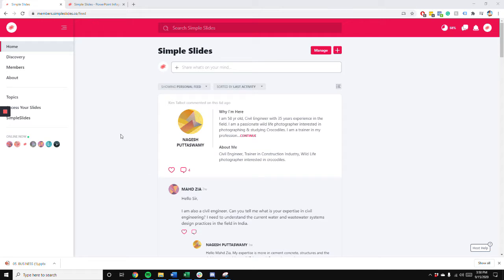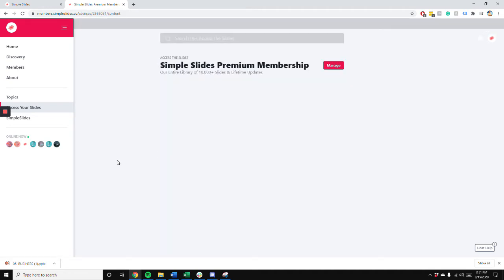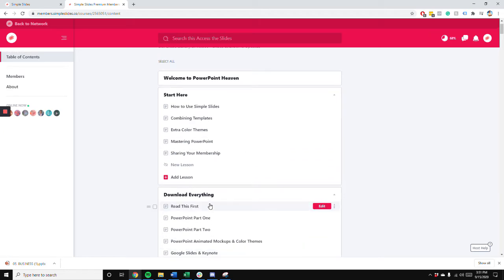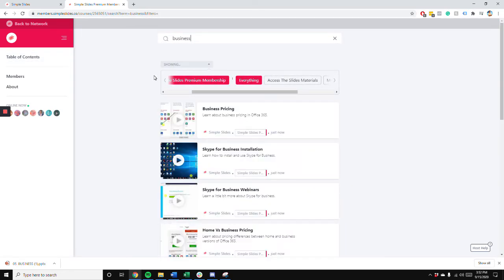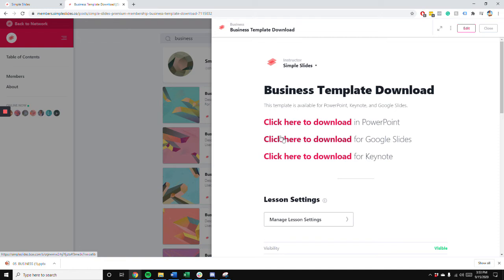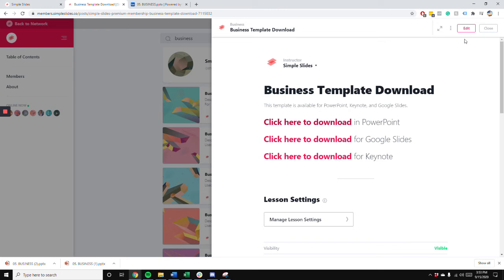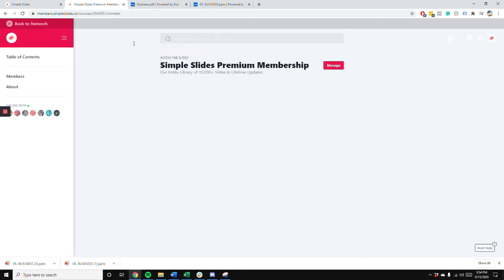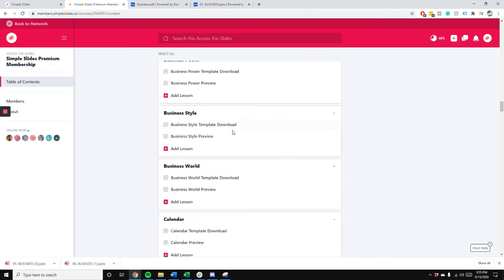How to Use Your Simple Slides Membership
This video will show you how to quickly search and download your favorite PowerPoint, Keynote or Google Slides Templates.